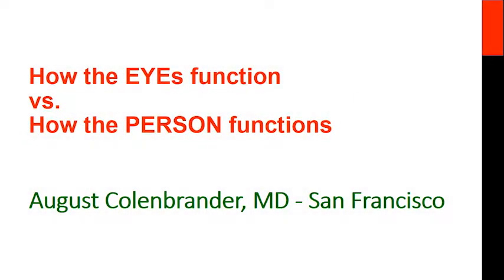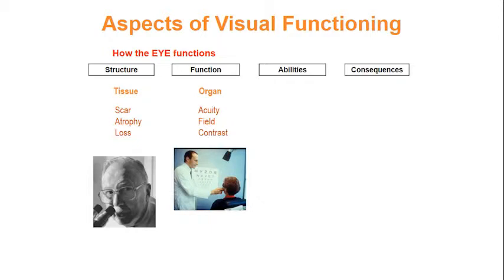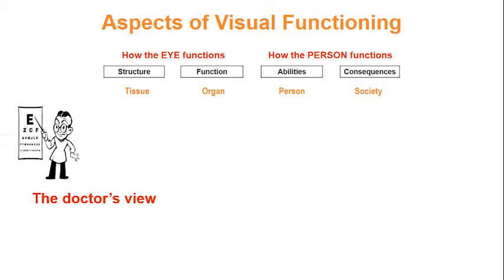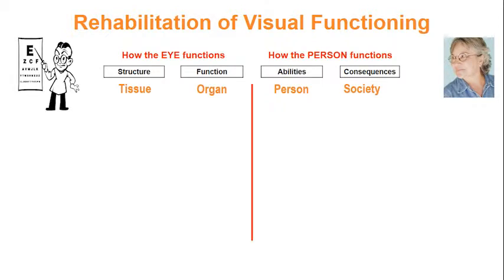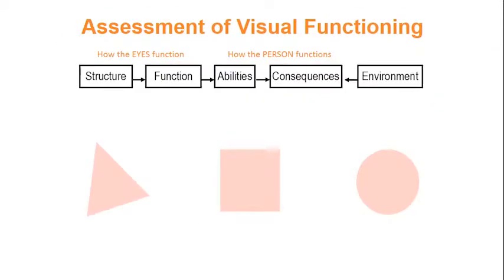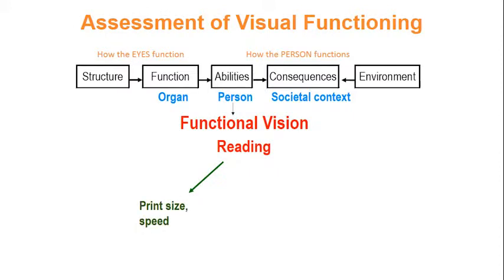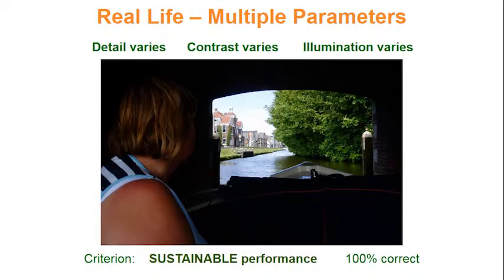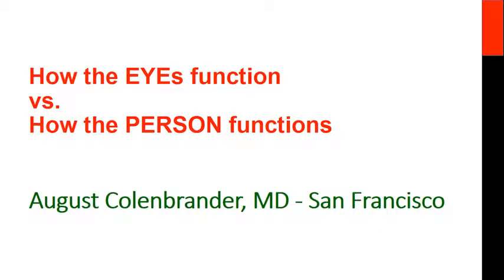How the Eyes Function vs How the Patient Functions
Noted Researcher Dr. August Colenbrander discusses the different points of view between a Doctor who treats a condition versus a Patient whose concerns are more associated with activities of daily living. This video presentation provides instruction on how to bridge the gap between measuring how well the eyes function and determining how well a person functions with the objective of learning more about the societal consequences. Rehabilitation provides a link between these two aspects.

About Precision Vision
For more than 40 years, Precision Vision has been synonymous with quality vision testing tools as its' eye charts are used by researchers and eye care professionals around the world. By focusing on just one area -- vision testing -- Precision Vision continually works to exceed industry standards, freeing clients to focus on their primary goal: delivering quality vision care.

In the 1960s, founder Ed Kopidlansky, Sr., began working with several pioneers in the vision testing and eye care profession to create eye tests and eye charts of uncompromising quality. Precision Vision's eye charts were accepted and used as part of the National Eye Institute's Early Treatment of Diabetic Retinopathy Study, which is now the de-facto international standard for visual acuity measurements.

Why vision experts choose Precision VisionKnowing it's not enough to rest on its' laurels, when Precision Vision was contacted by the NEI and New York Lighthouse, a division of Lighthouse International,  to develop the first commercially viable trans-illumination cabinets and charts, we gladly accepted the challenge. Today, our ETDRS Illuminator cabinet™ and charts are used worldwide in research facilities, clinical trials and eye care practitioners' offices.